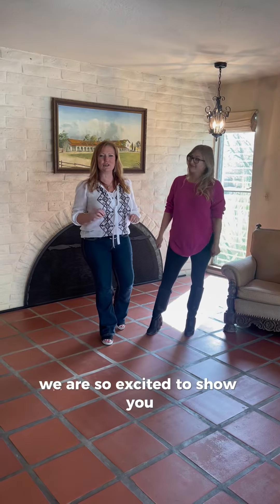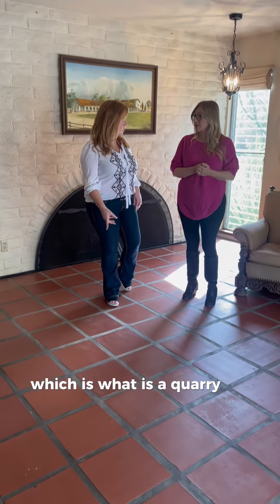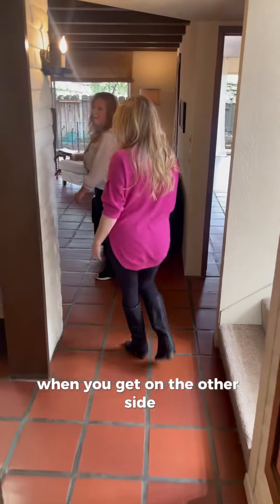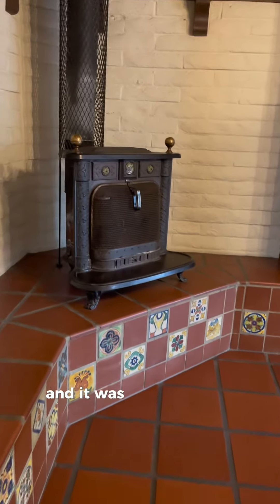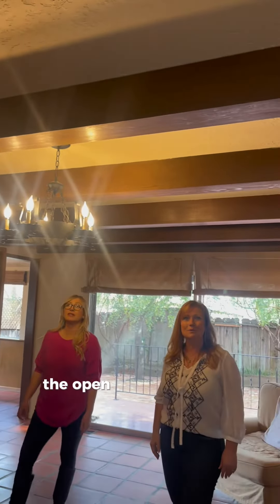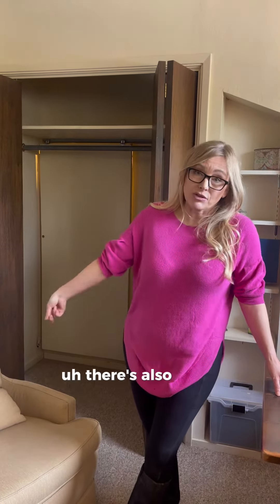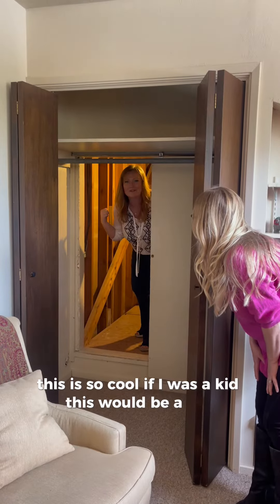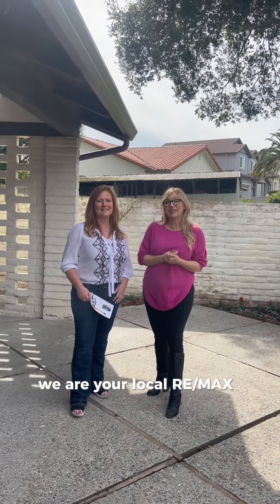Unique Home in San Juan Bautista.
Check out this unique gem in the historic town of San Juan Bautista! Want a tour? Listed by Claire Del Curto of Del Felice Realty. 🤩